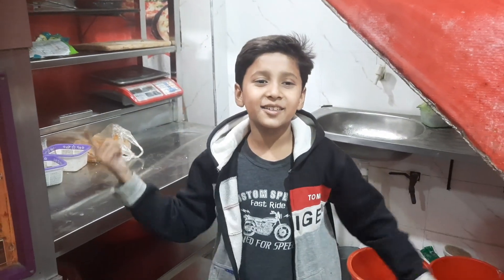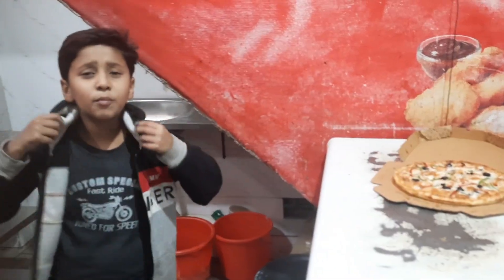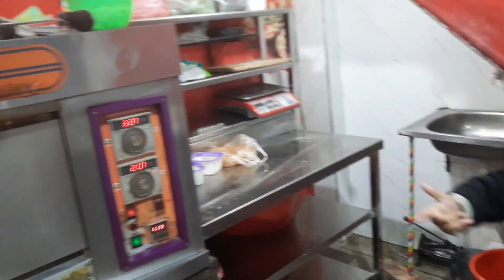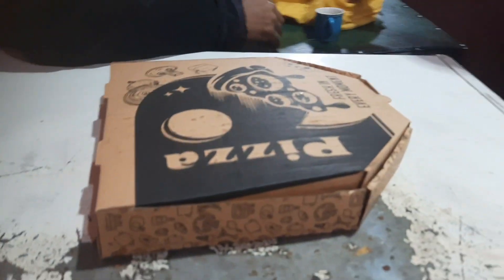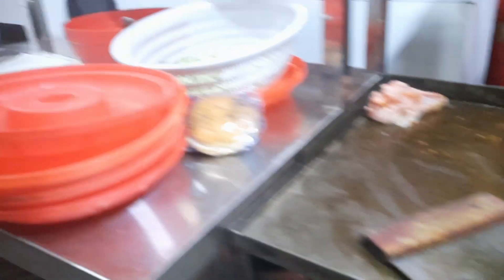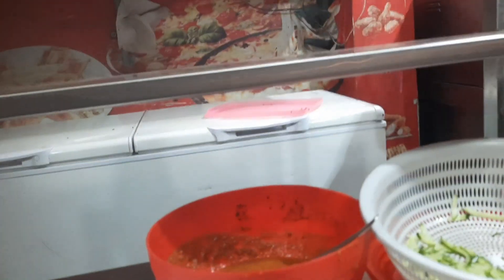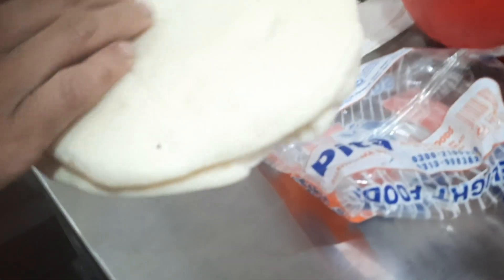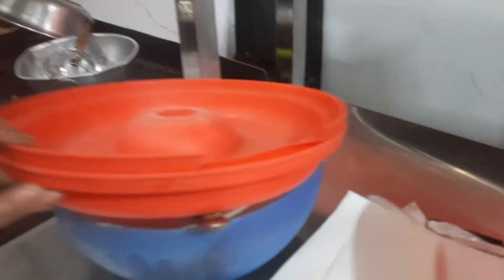Halki Phulki bhook Mein Halka Phulka pizza 🍕 😋 || vlog by subhan ❤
if you want to see more interesting,entertaining challenging videos and vlog 😀